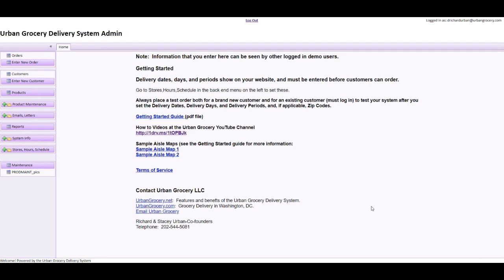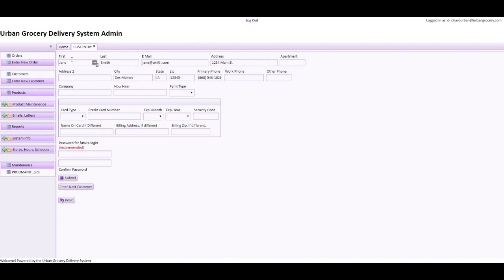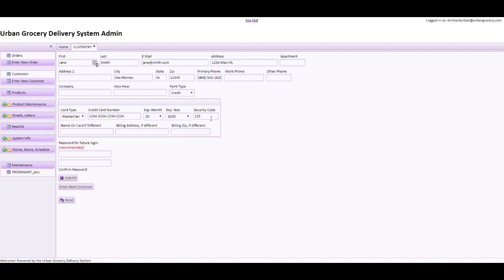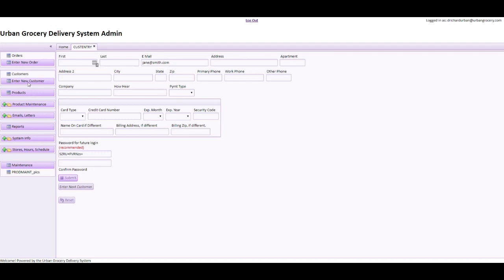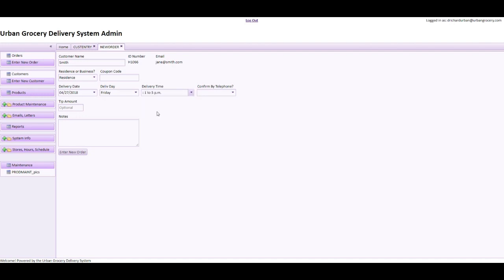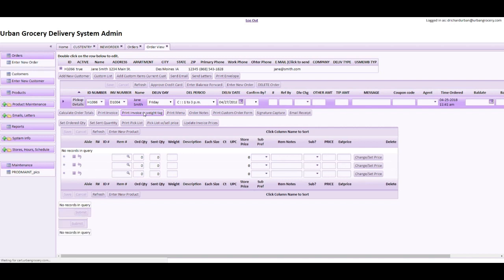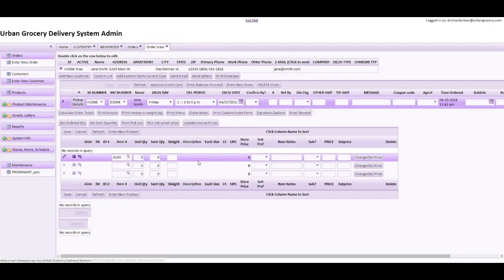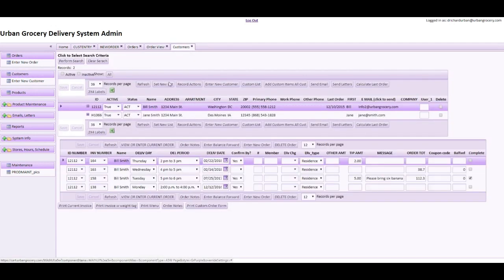How to Manually Enter a New Customer and a New Order in the Urban Grocery Delivery System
In addition to online ordering, you can enter phone or other types of orders in the back end.